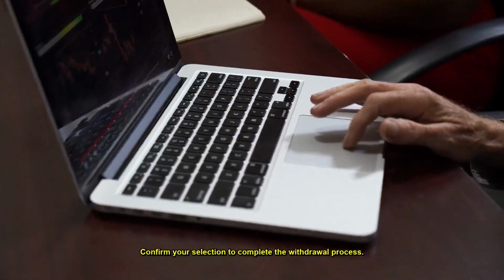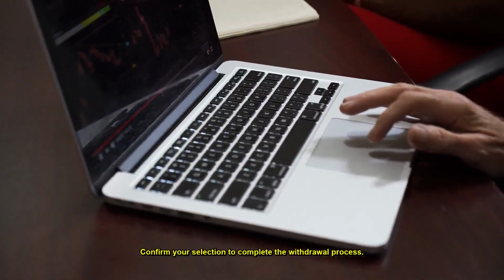How to withdraw from Walmart Connect and manage ROAS reporting - Detailed Guide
Unlock the secrets to successfully withdrawing from Walmart Connect and mastering your ROAS reporting with our comprehensive step-by-step guide! In this video, we’ll walk you through the entire process, ensuring you have all the insights and tools needed to effectively manage your advertising performance. Whether you're a seasoned marketer or just starting out, this detailed tutorial will help you navigate Walmart Connect with ease.